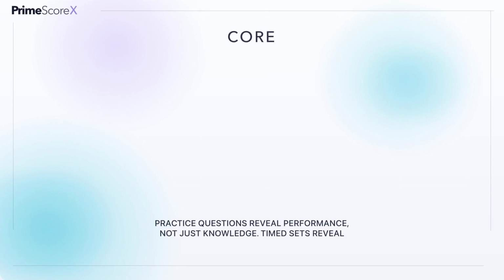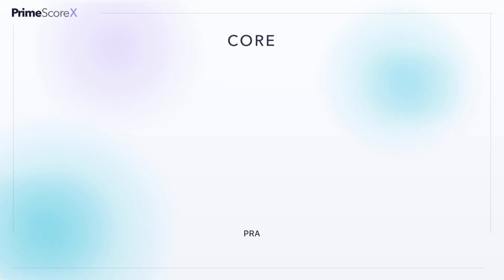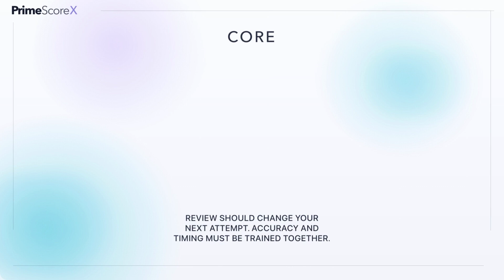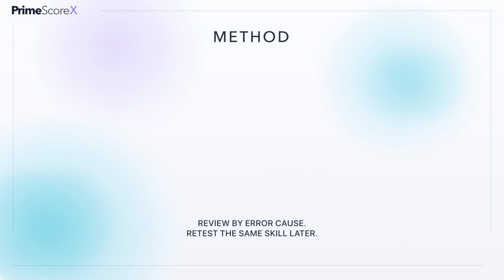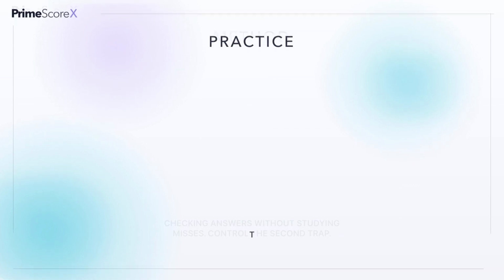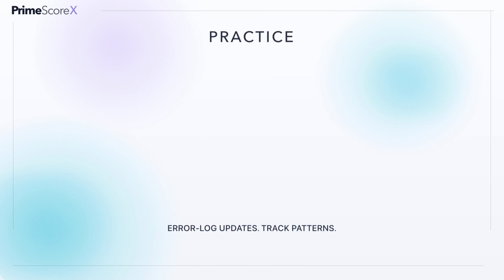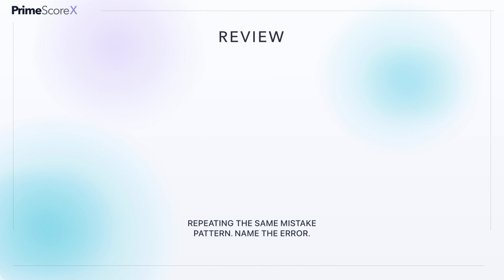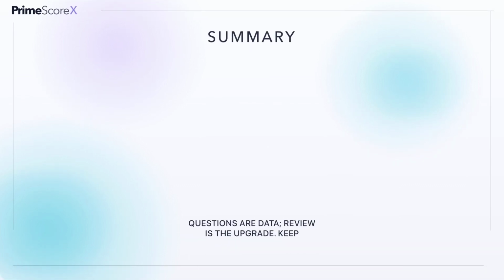ATI TEAS 7 Practice Strategy: Stop Wasting Questions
Practicing more ATI TEAS 7 questions is not enough. You need to practice the right way.

In this video, we explain how to practice for the ATI TEAS 7 using a smarter sequence that actually builds score-ready performance. Many students waste hundreds of practice questions because they jump straight into random mixed sets or full-length exams without first fixing the skills that are causing repeat mistakes.

The right ATI TEAS 7 practice strategy follows a clear progression: focused drills, mixed sets, and timed simulations. Focused drills help you stabilize one skill at a time. Mixed sets help you recognize question types when topics are no longer grouped together. Timed simulations help you prove that your skills hold up under real exam pressure.

You’ll learn why full-length practice tests are useful, but not always the best starting point. If you still have weak foundations, a full test may only show you what is wrong without giving you enough repetition to fix it. That is why the best TEAS prep uses drills to repair weak areas, mixed practice to build flexibility, and timed section work to validate pacing and accuracy.

This video also explains when to move from drills to mixed sets, when to start simulation-style practice, and how to avoid the trap of doing endless practice without reviewing your errors. Every practice session should produce useful feedback: what you missed, why you missed it, what fix you need, and whether the fix works on a new question.

This strategy applies across all ATI TEAS 7 sections: Reading, Mathematics, Science, and English & Language Usage. It is ideal for nursing school applicants, allied health candidates, first-time test takers, and retakers who want more efficient prep and fewer repeated mistakes.

By the end, you’ll know how to practice the right way for ATI TEAS 7, use your practice questions more strategically, and build performance that transfers to test day.

PrimeScoreX helps students prepare smarter for the ATI TEAS 7 with clear, test-aligned, performance-based exam prep.